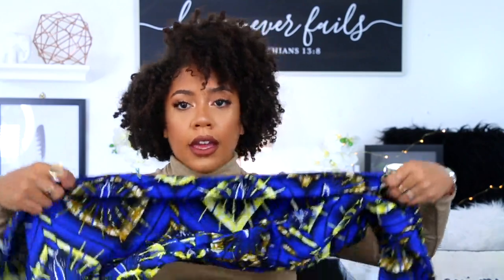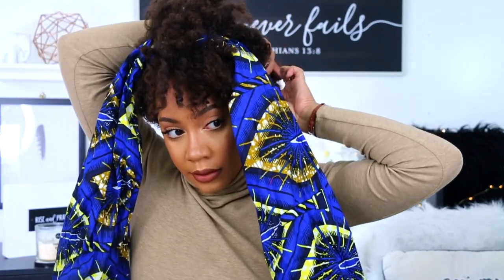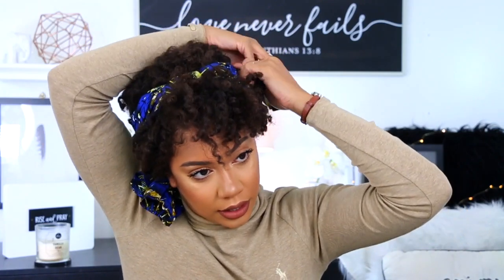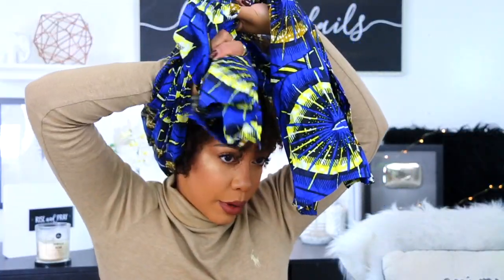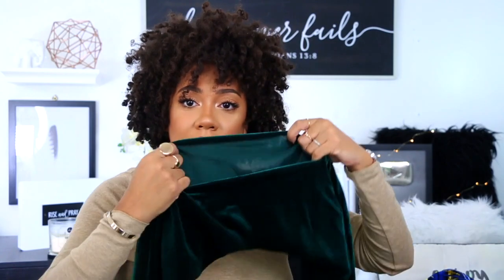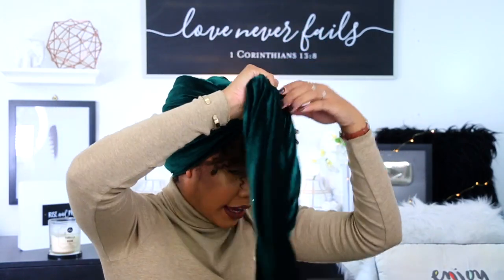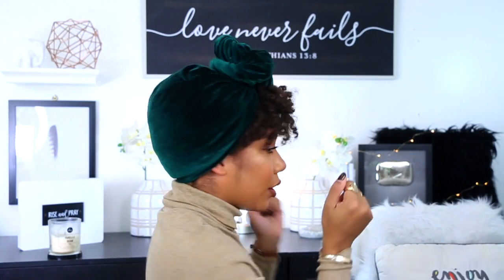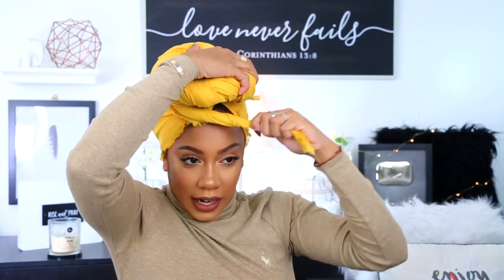HEAD-WRAPS for a HEAD FULL of HAIR!! + Faceovermatter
In today's video, I will showing you a few ways to style a head wrap with having a head full of hair. I had no idea it was THIS difficult to do so. I hope you all enjoy!
Today's head wraps come from
Trendyturbans.com
AfroAccessories.com
Grassfields.com

✨ Bible Verse of the Day:
Romans 8:38-39
"...neither death no life, nor angles nor principalities nor powers, nor things present not things to come, nor height not depth, nor any other created thing shall be able to separate us from the love of God which is in Christ Jesus our Lord."

❔ What is my religion? : Christian

❔ Am I in college? : Yes